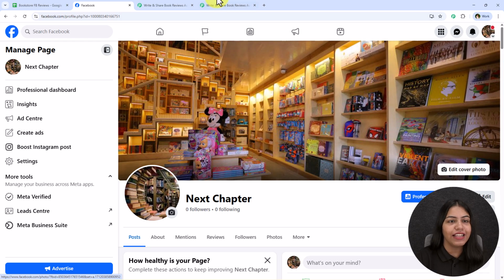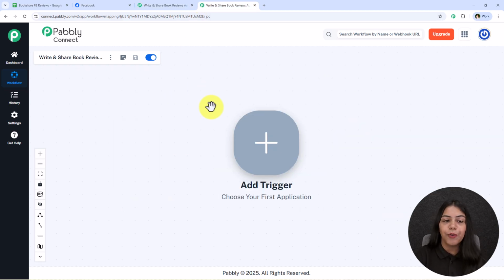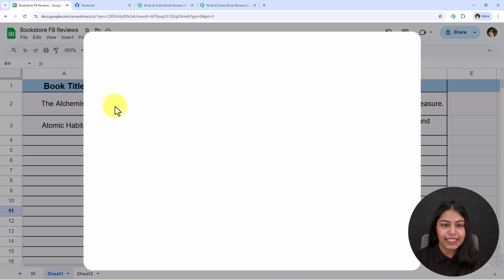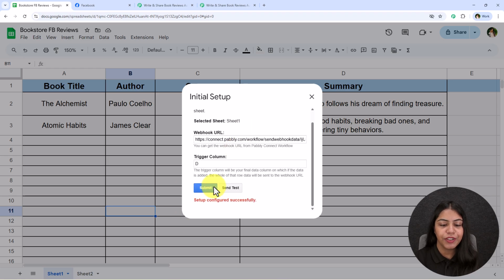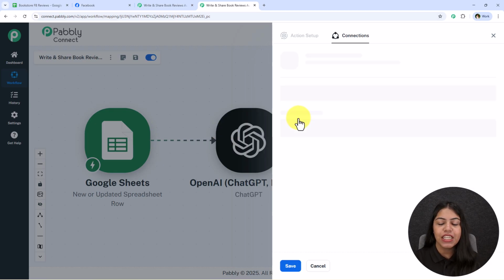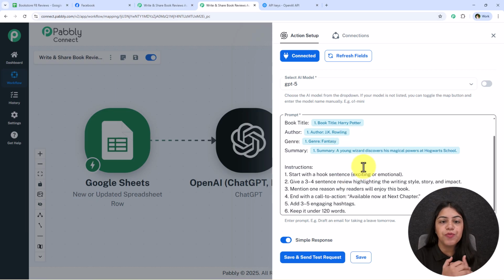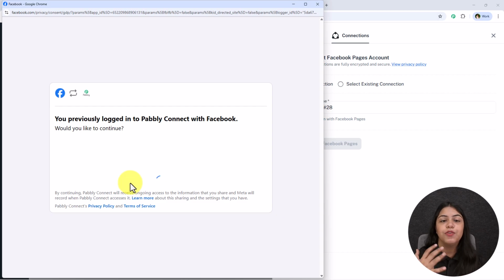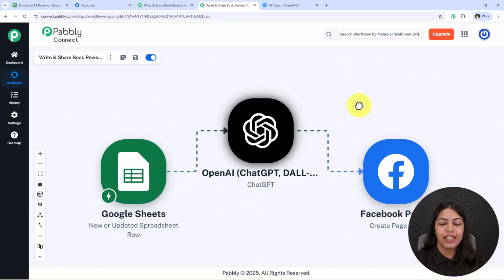Write & Share Book Reviews Automatically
Write and share book reviews automatically using ai and automation tools. this step-by-step tutorial shows you how to generate professional book reviews, summarize key insights, and post them directly to your blog or social media — without manual effort. perfect for book lovers, bloggers, authors, students, and creators who want to save time, stay consistent, and grow their audience. discover how ai can help you turn your reading habits into engaging content automatically.

how to write book reviews with ai
automate book review writing
ai book review generator
write and share reviews automatically
ai content creation tutorial
generate book summaries with ai
ai for bloggers and writers

Use Case:-

I automated writing and sharing book reviews for new stock, instantly populating our Facebook page and freeing up hours of manual marketing time. Now our followers get fresh, engaging content about new arrivals the moment they hit the shelf!

Benefits of Pabbly Connect:

1. Automation: Save time, money, and resources by automating tasks.

2. Integration: Connect various web services to create efficient workflows.

3. Security: Enjoy industry-standard security for your data.

4. Scalability: Easily add new applications and services to your workflow.

5. Cost-effective: Choose from plans suitable for different business sizes, with no charges for internal tasks.